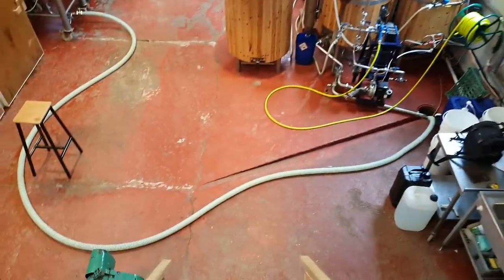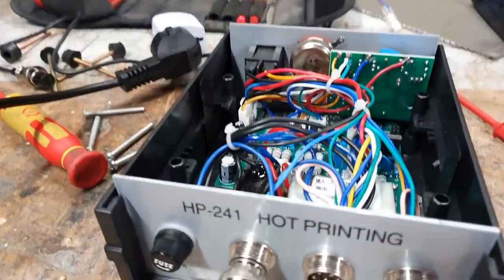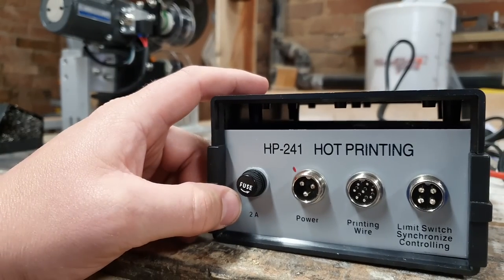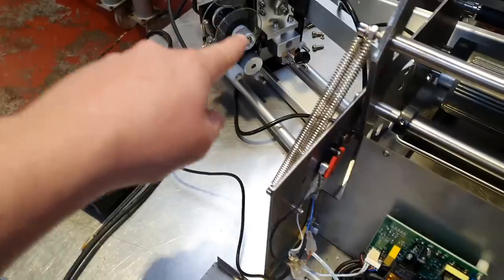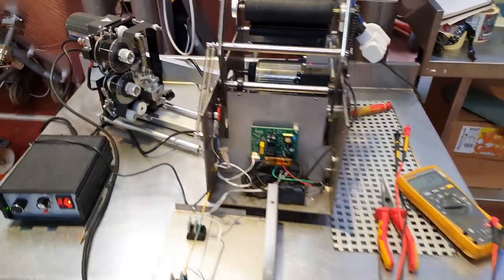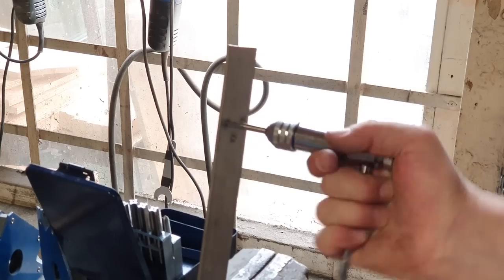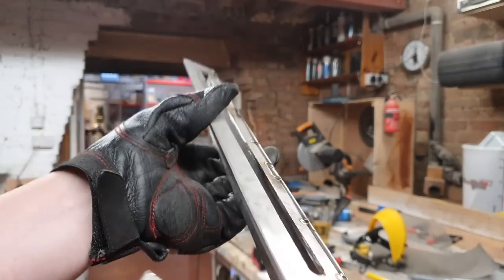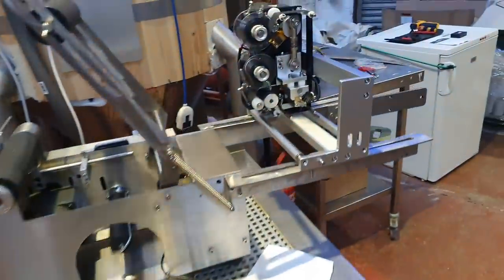MT-50 Label Machine & HP-241G Date Coder